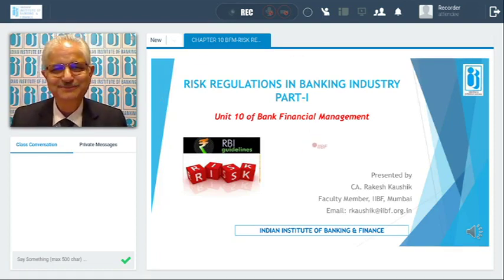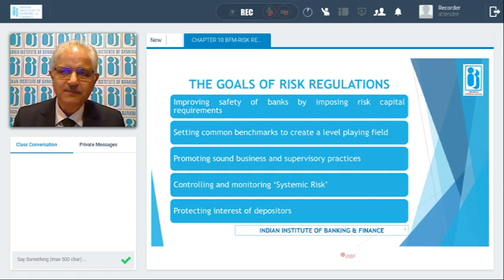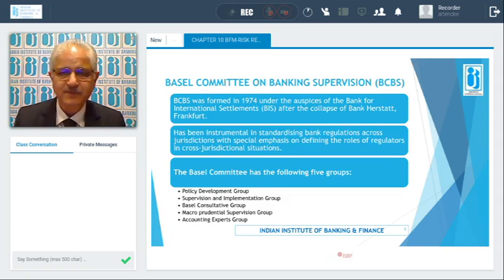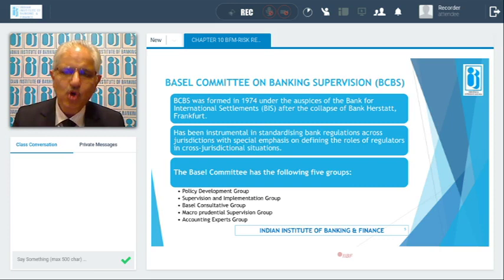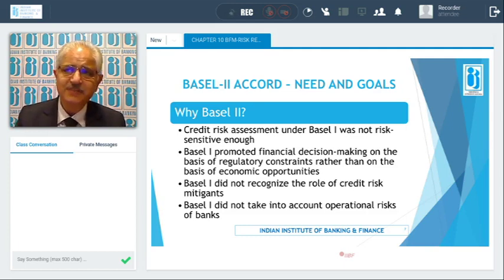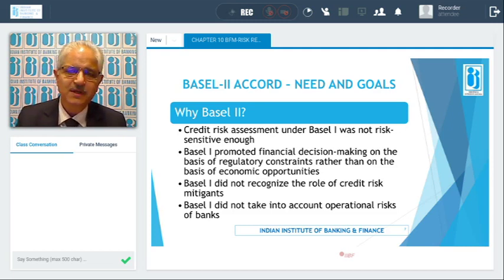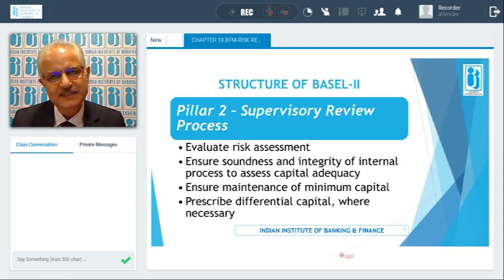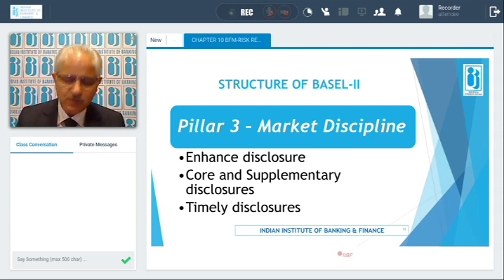BFM - Module B - Unit 10 - Risk Regulations in Banking Industry - Basel III (Part I)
Unit 10 - Risk Regulations in Banking Industry - Basel III (Part I)